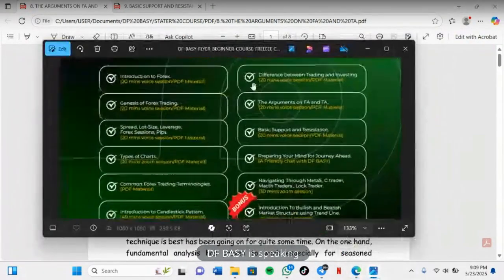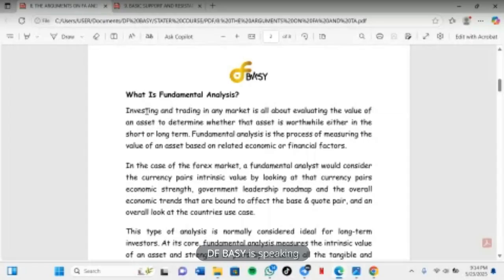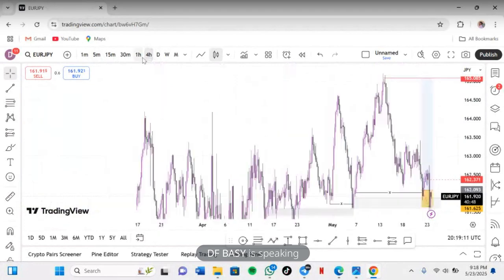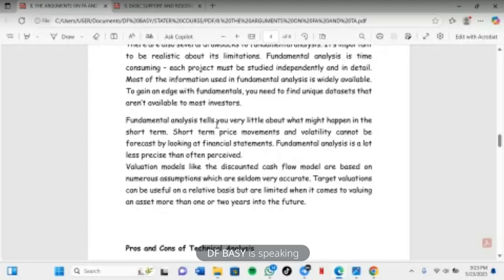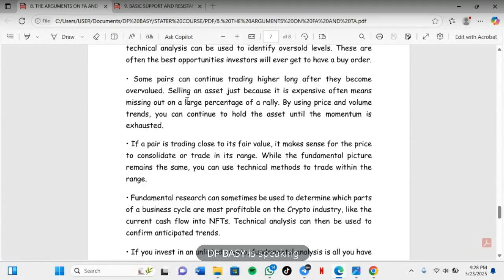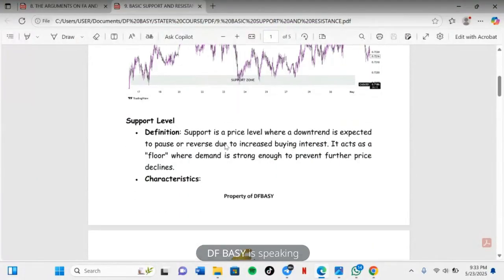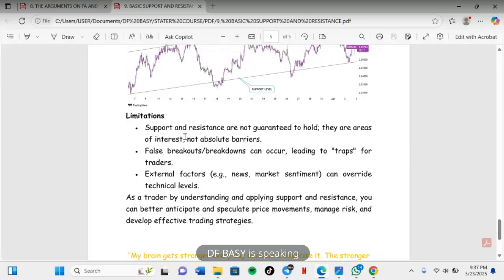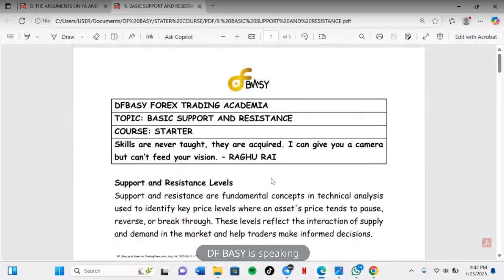Forex for Beginners Ep. 5: How to Not Blow Your Account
Episode 5 covers an important part of trading that every beginner must take seriously entries, stop loss placement, and risk management. Many traders lose money because they ignore this part. In this free forex beginners class, I explain how to approach trade entries more responsibly and why protecting your capital matters.